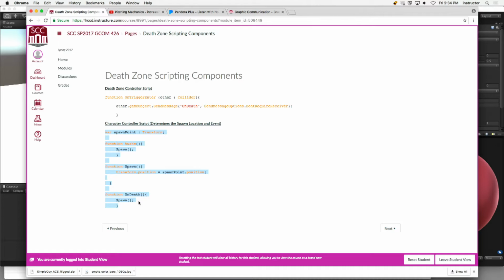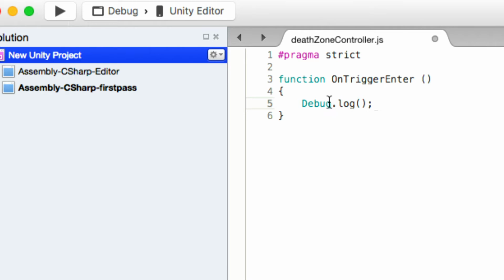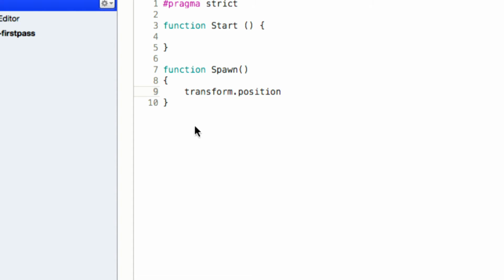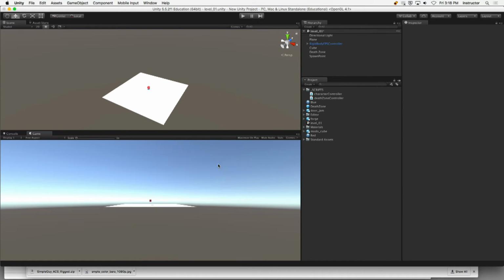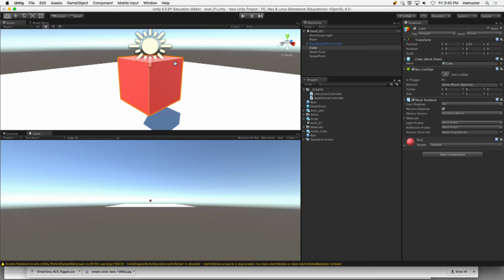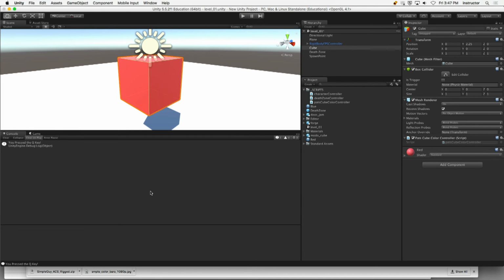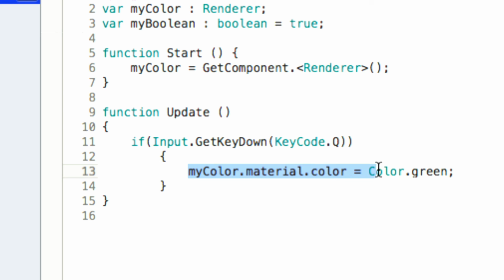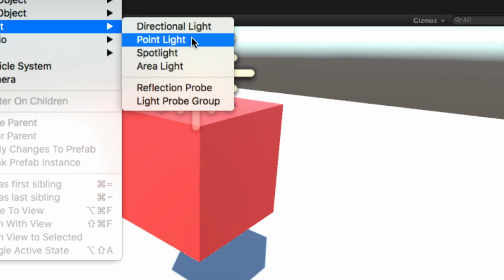GCOM 426 Week 08